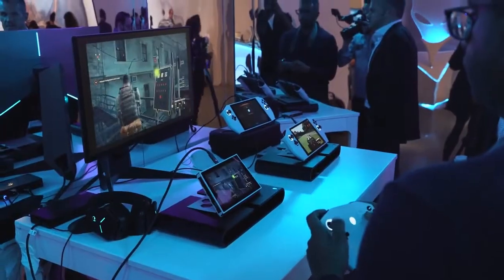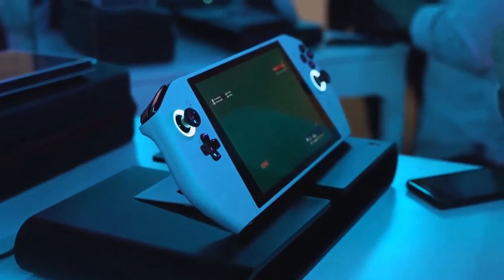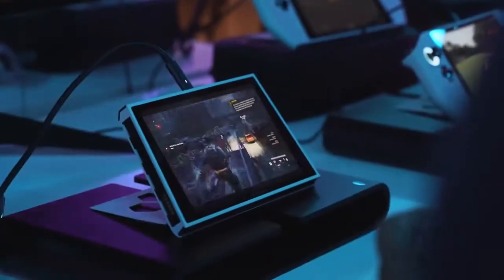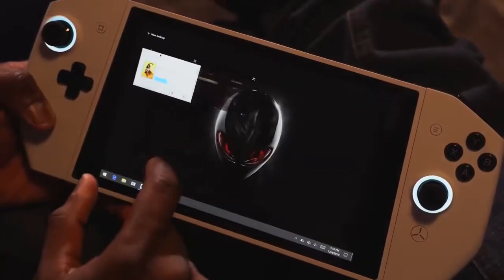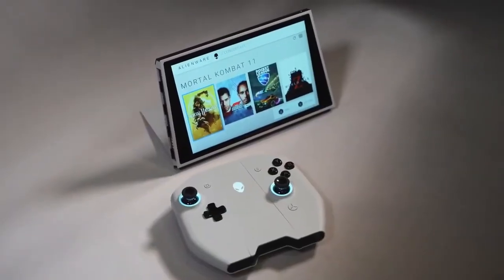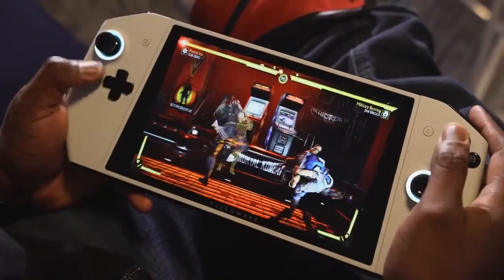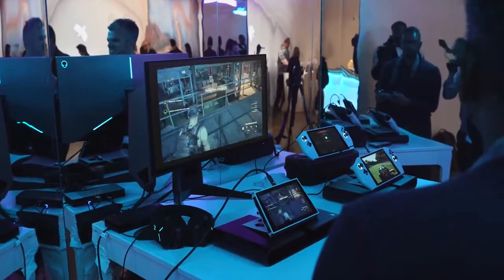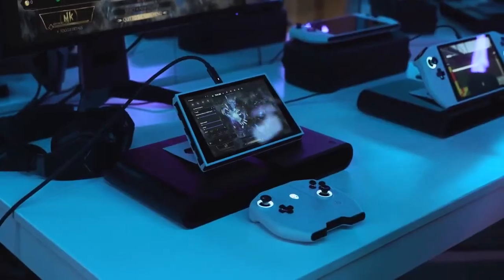Alienware Concept UFO: The PC-SWITCH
The Alienware Concept UFO is the portable gaming PC you have been waiting for. Let's check it out